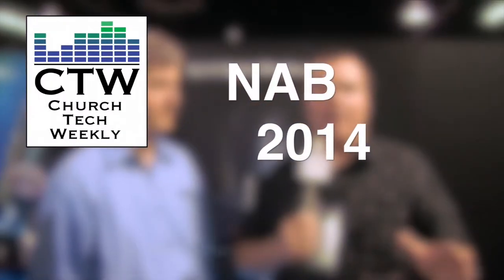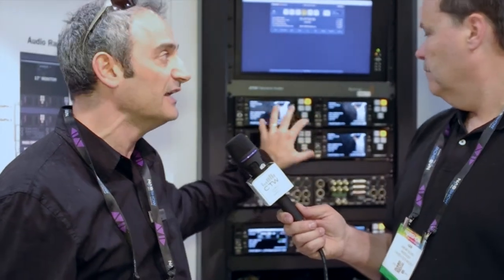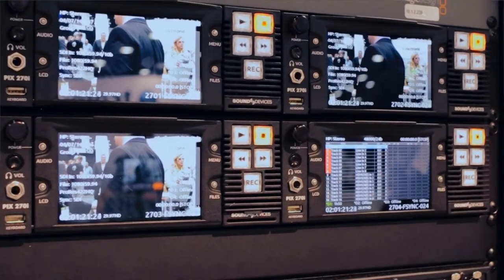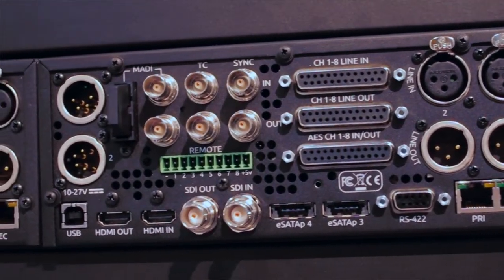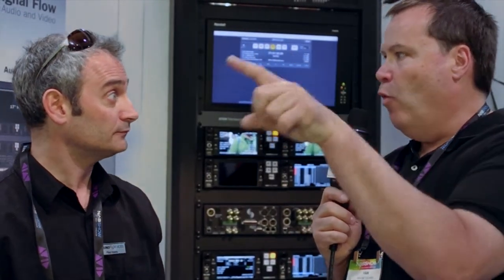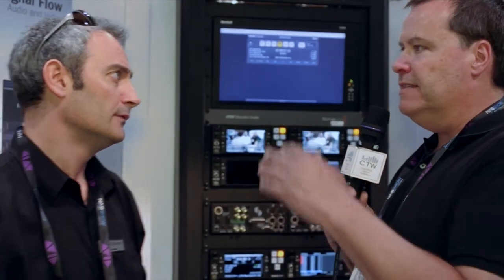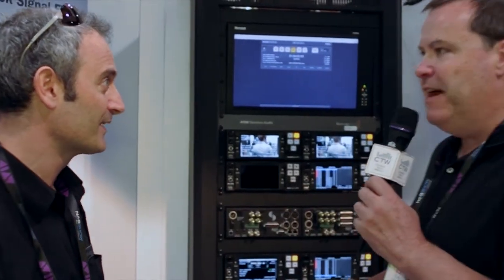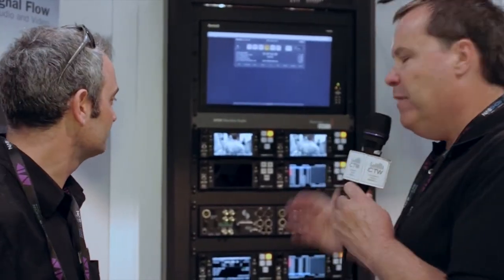CTW NAB 2014 Coverage: Sound Devices Pix 270, 250 and 970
The Pix 270 and 250 are new, upgraded versions of the 260 and 240 we saw a few years ago. Outfitted with up to 64 channels of audio via MADI or Dante, these are powerful video recorders. Additionally, multiple units can be sync'd together for simultaneous record and playback.